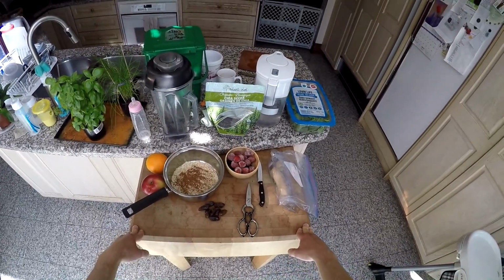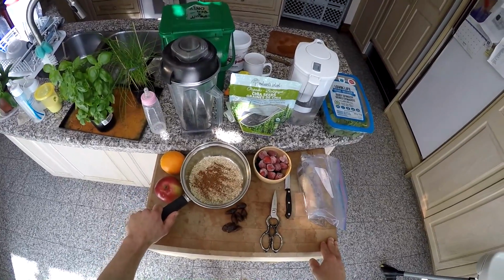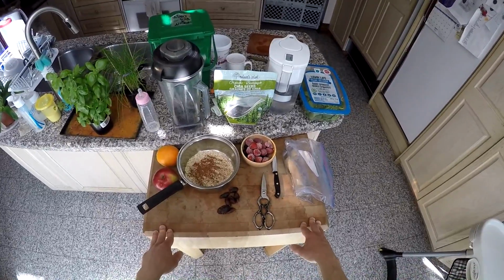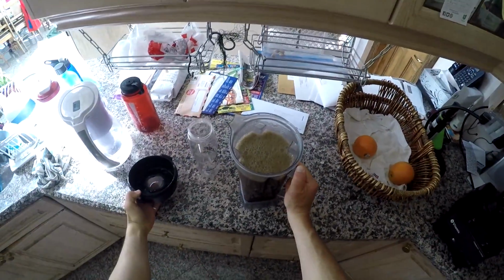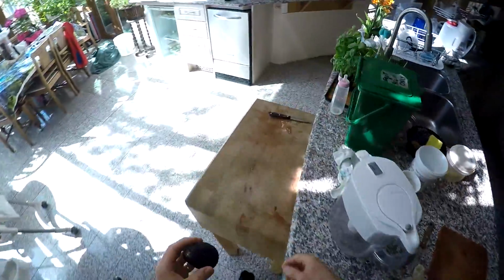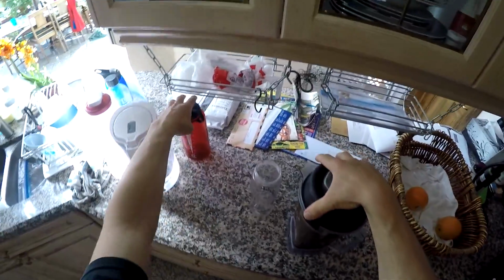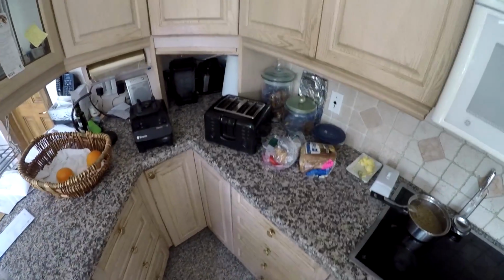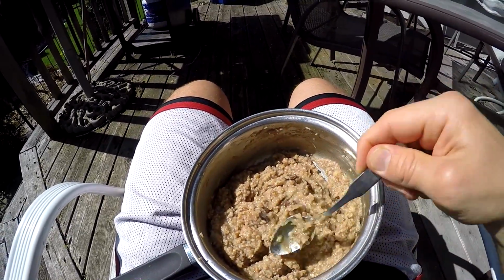What I eat for breakfast everyday!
This is my everyday breakfast, it's something I look forward to every morning and I've been eating it pretty much the same way for almost a year now and I never get sick of it! Try it out and you won't be disappointed.

Oatmeal:
1/2 Cup oats
~50g of dates (roughly 8 dates) cut up into 3 pieces
1 banana (very ripe is best)
pinch of cinnamon
water (amount varies depending on desired consistency)

Smoothie:
1 apple
1 orange
Greens (spinach, swiss chard, kale)
Avocado
Blueberries
Strawberries
Chia seeds
Water

Blend up homies!